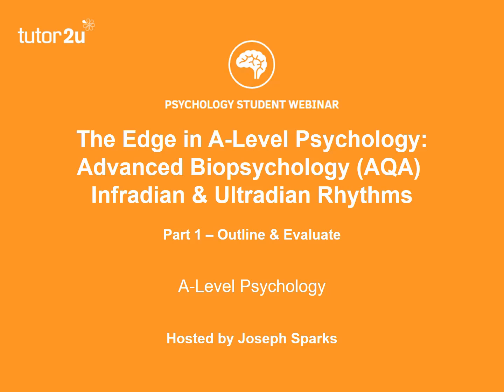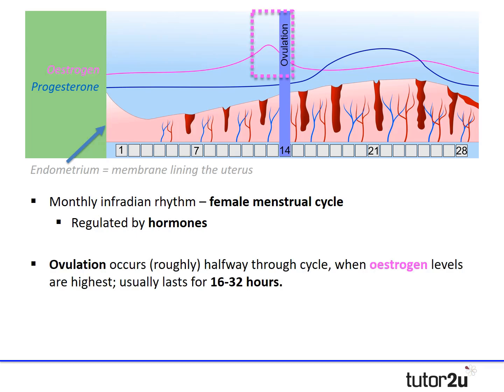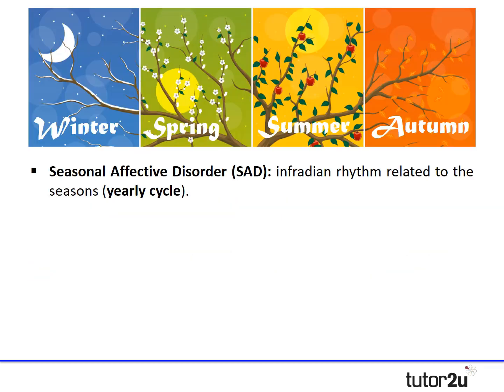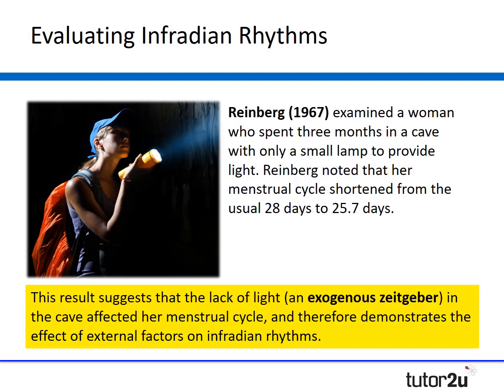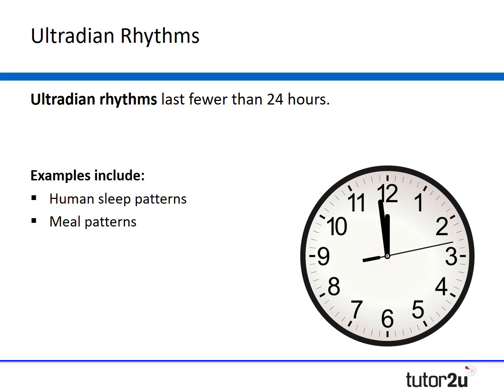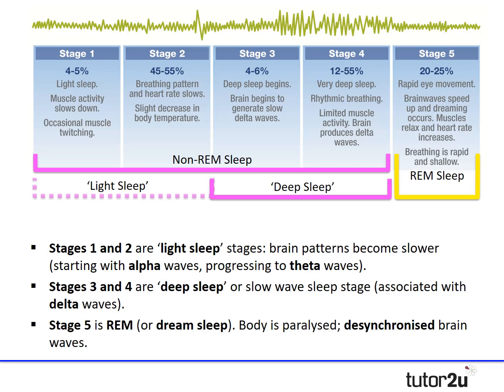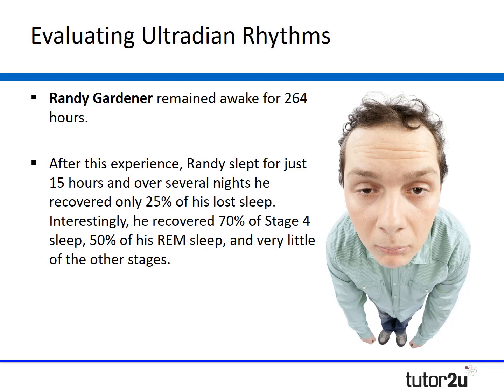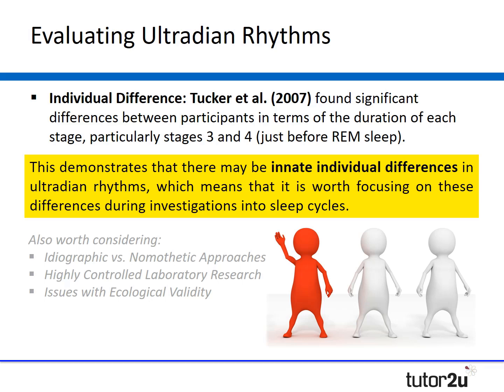Biopsychology: Infradian and Ultradian Rhythms Explained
In this video, we take an in-depth look at infradian and ultradian rhythms.